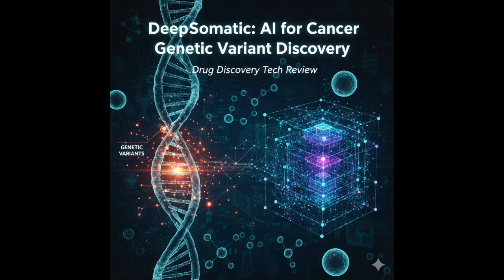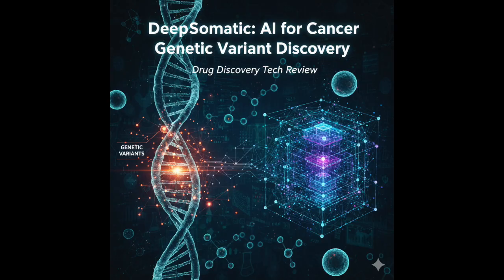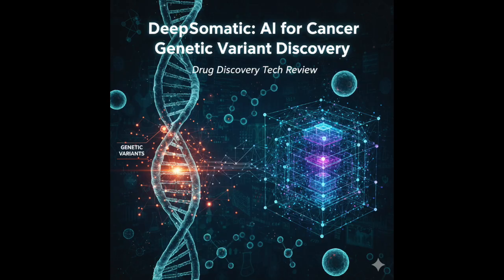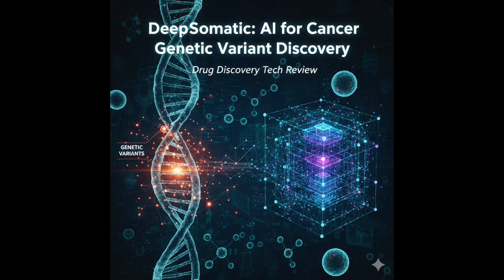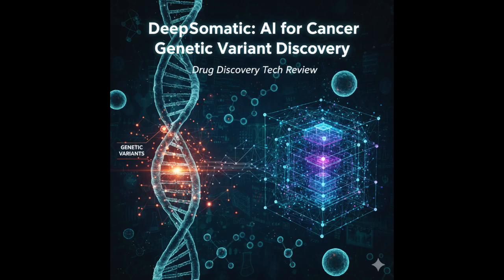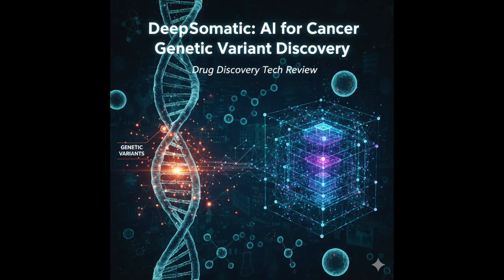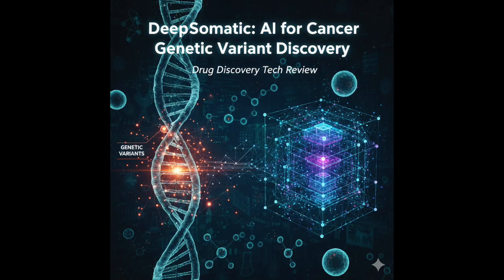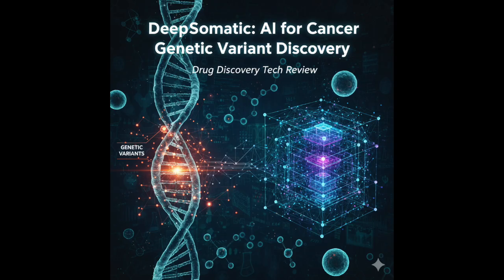DeepSomatic: AI for Cancer Genetic Variant Discovery. BioPharma impact - Drug Discovery. Tech Review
DeepSomatic: AI for Cancer Genetic Variant Discovery

The podcast provides a comprehensive overview of DeepSomatic, a new deep learning-based tool developed by Google Research and its collaborators for accurately identifying cancer-driving genetic variants, particularly small nucleotide variations and indels. The core challenge addressed is the difficulty of distinguishing true somatic variants from technical errors introduced during sequencing and sample processing, a critical step for precision oncology. To train and benchmark this model, the team created the Cancer Standards Long-read Evaluation (CASTLE) dataset, which includes whole-genome sequencing data from multiple tumor-normal cell lines using various sequencing platforms (Illumina, PacBio, and ONT). Studies confirm that DeepSomatic outperforms existing variant callers across different sample types, including those with low tumor purity, tumor-only samples, and formalin-fixed paraffin-embedded (FFPE) tissue, demonstrating its potential for widespread clinical and research application. The project emphasizes an open-source philosophy, making both the DeepSomatic tool and the CASTLE dataset freely available to accelerate cancer genomics research.